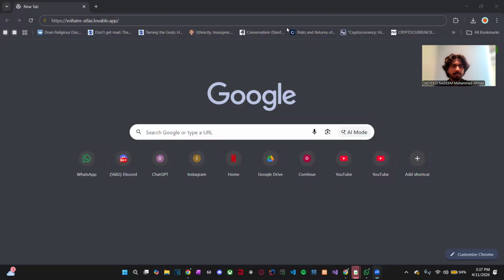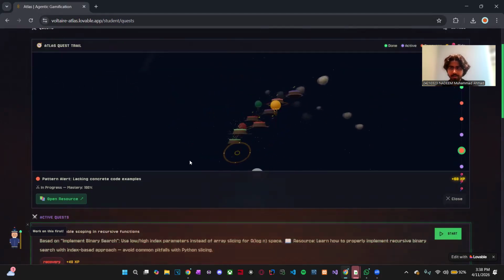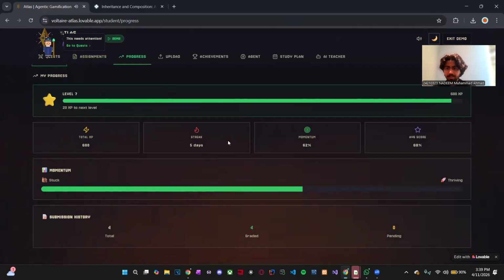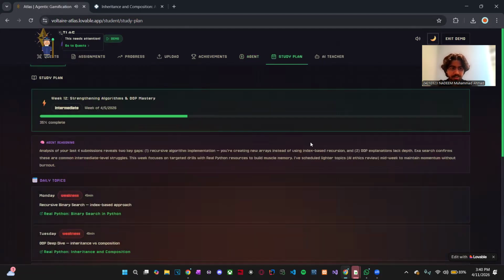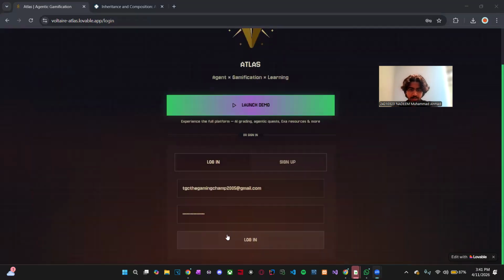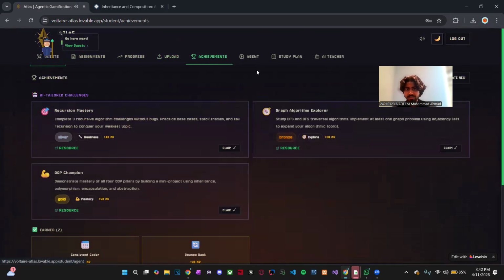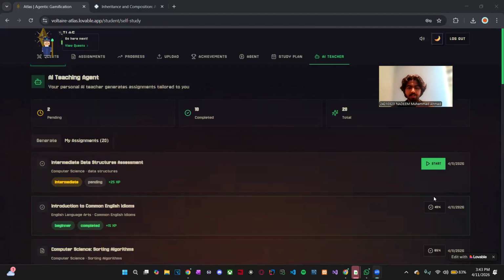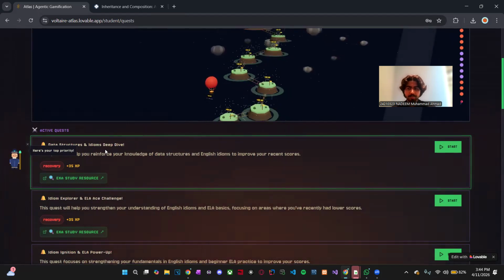GDGoC Hackathon Team Misc